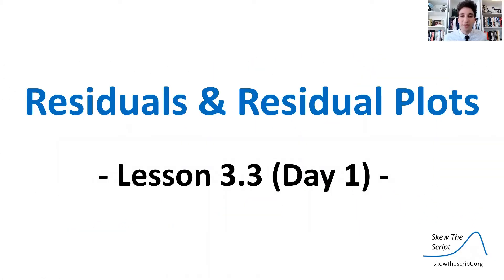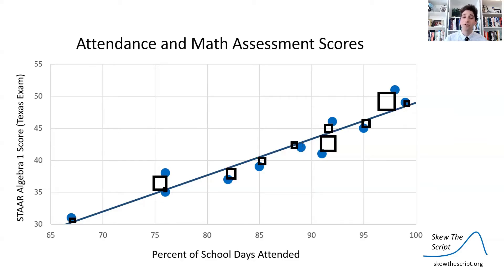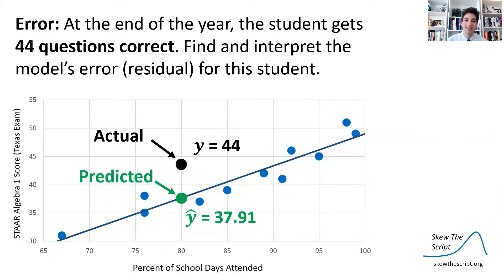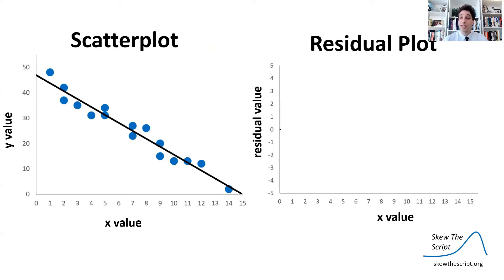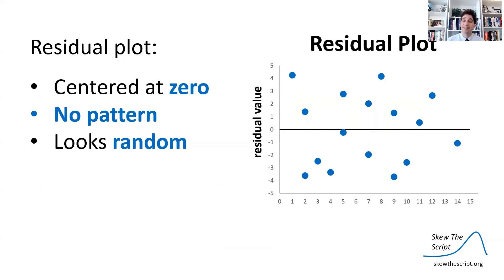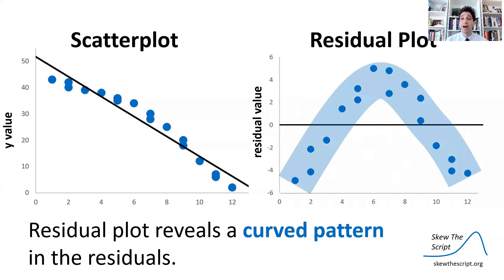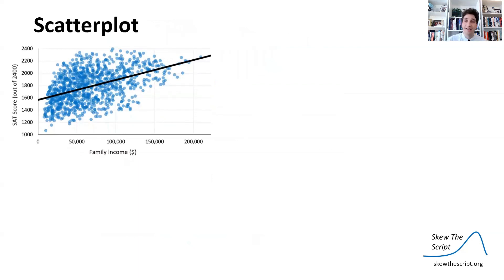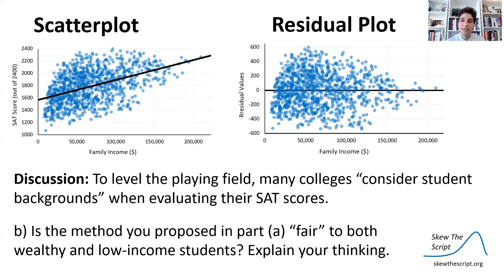AP Stats 3.3, Day 1 - Residuals & Residual Plots (Version A)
Relevant topics: accounting for income bias in the SAT / ACT
Statistics topics: residuals and residual plots

Timeline:
0:00 Introduction
1:08 Residuals
4:28 Residual plots
9:19 Discussion question